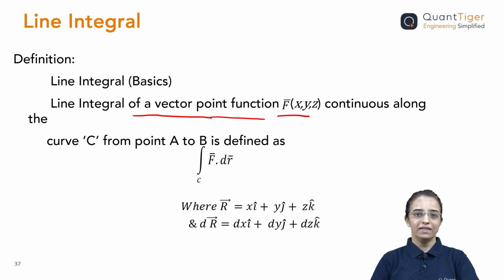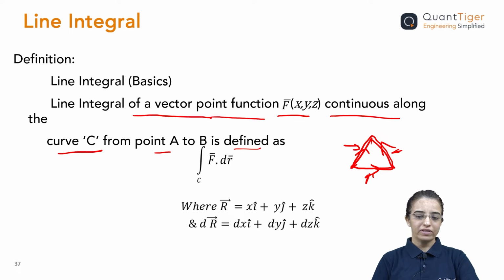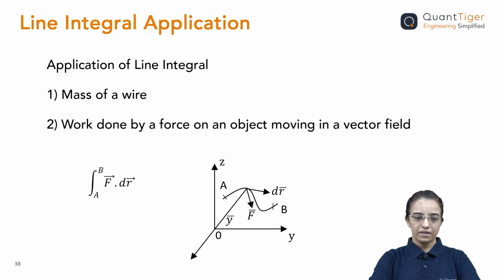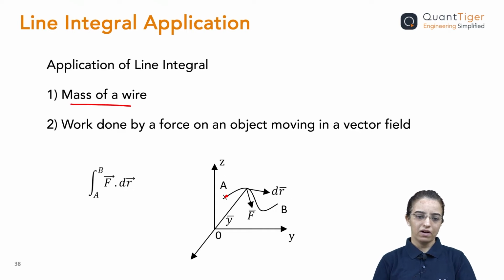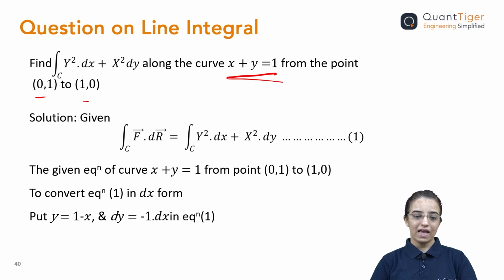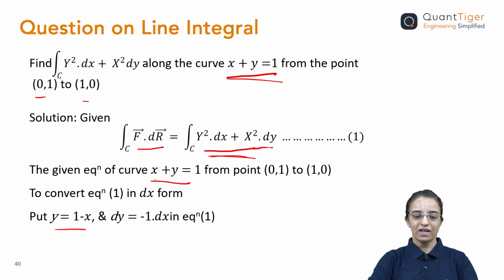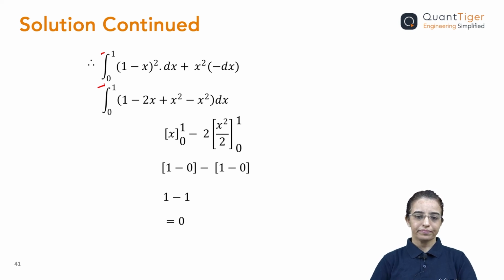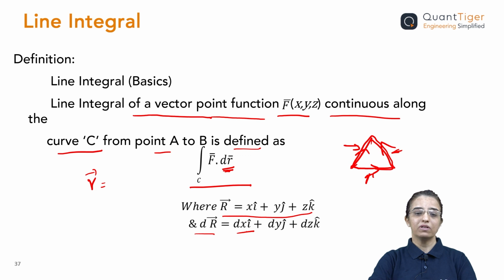Types Of Vector Integrals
Vector calculus deals with two integrals such as line integrals and surface integrals. In this video Line Integral will be discussed.

👉 Different types of Vector Integral
👉 Basics of Line Integral
👉 Formula of Line Integral
👉 Application of Line Integral
👉 Basics of Ir-rotational Vector
👉 Example of Line Integral

Contents of this video:
00:00 Intro
00:17 Different types of Vector Integral
01:25 Line Integral
03:45 Application of Line Integral
05:18 Ir-rotational Vector
05:43 Example of Line Integral
08:32 Conclusion